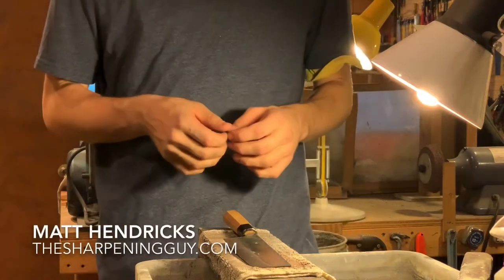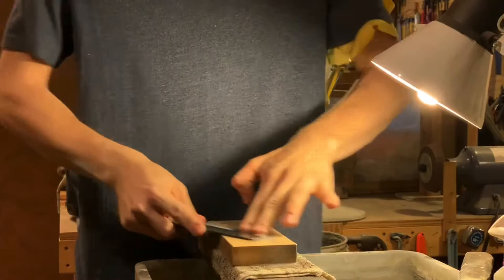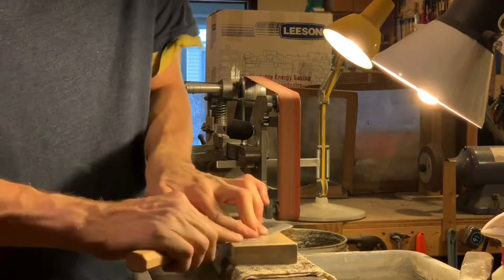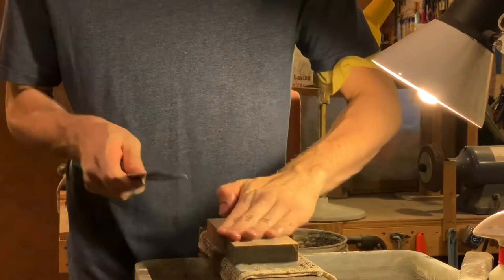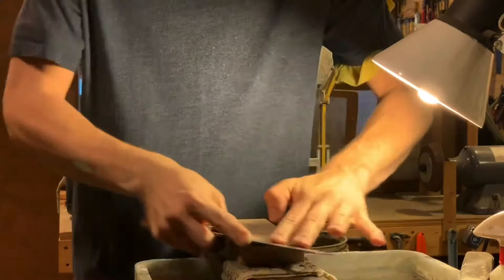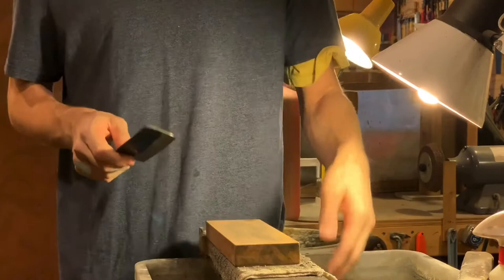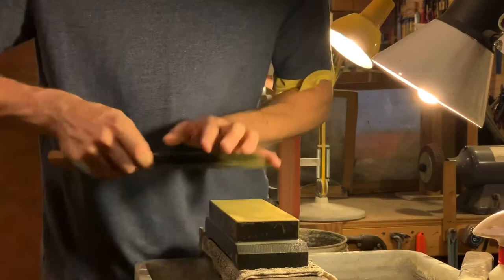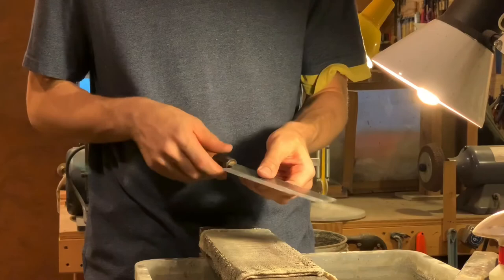How to sharpen a wide bevel Japanese knife with professional sharpener Matt Hendricks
Professional knife sharpener Matt Hendricks shows you how to sharpen a double bevel Japanese knife.

TheSharpeningGuy.com